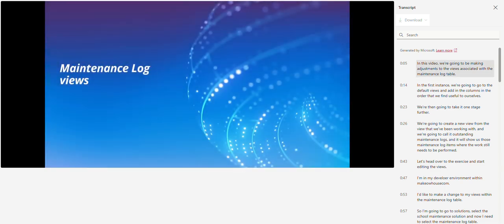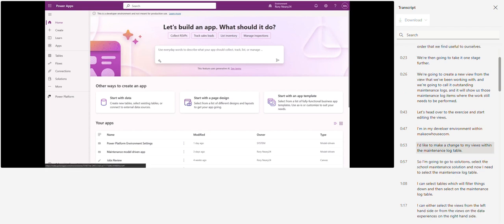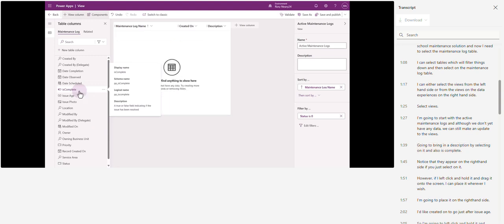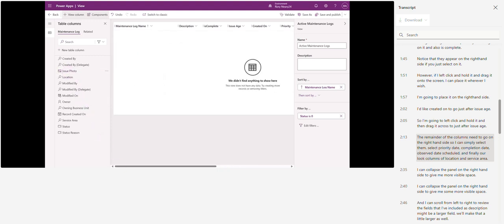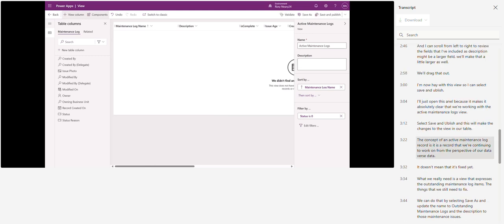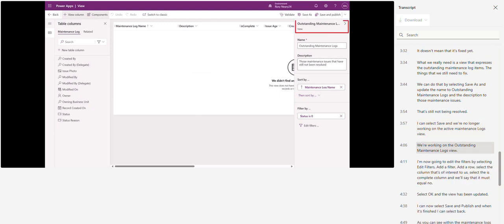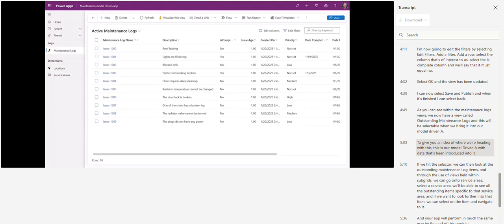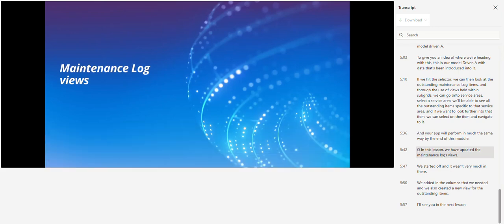Create Maintenance Log views | Modern Driven Apps| Microsoft Power Platform